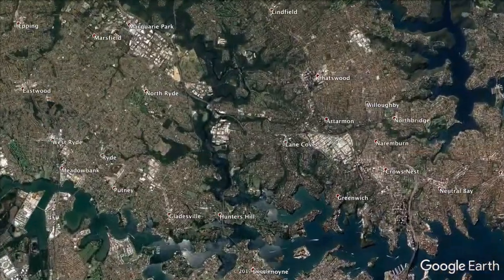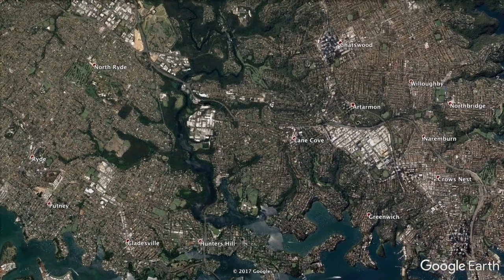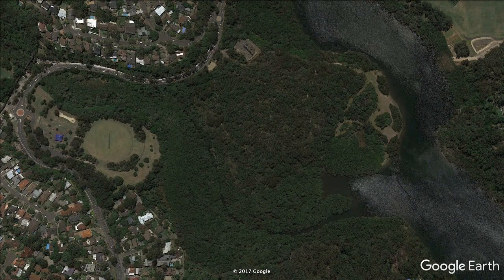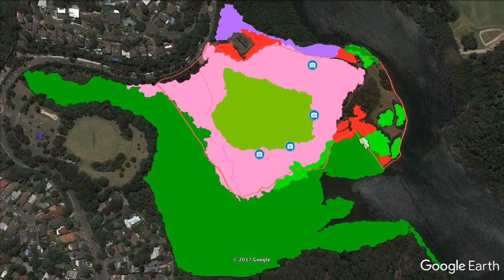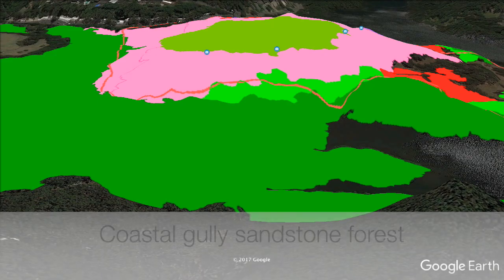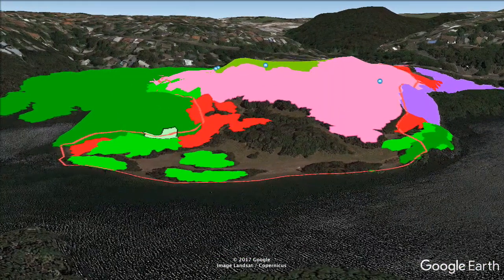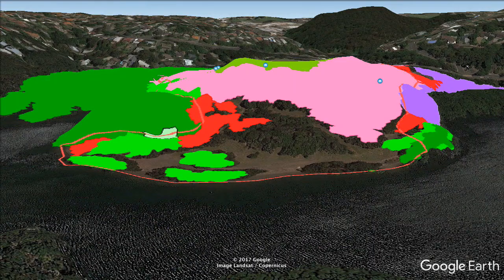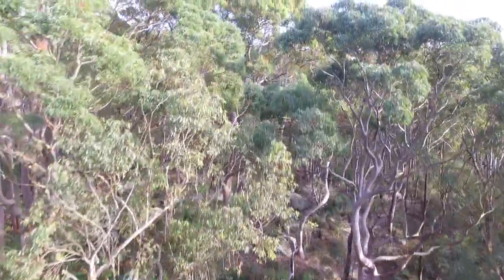Biology fieldwork video 2: Sugarloaf location, terrain and vegetation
This is the second video in a series designed to help Yr 11 Biology students as they prepare for their fieldwork excursion at the Sugarloaf.